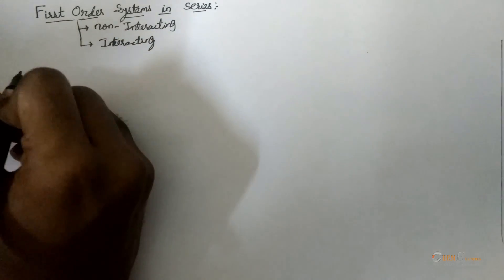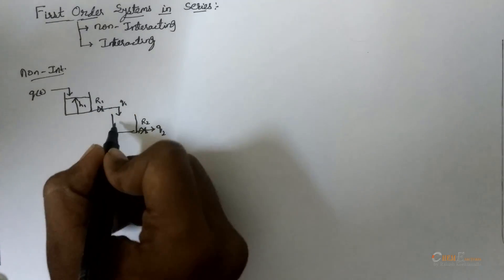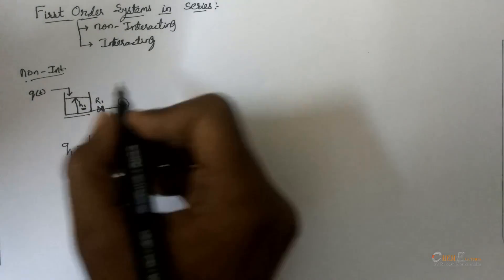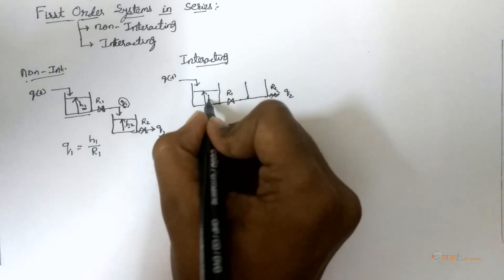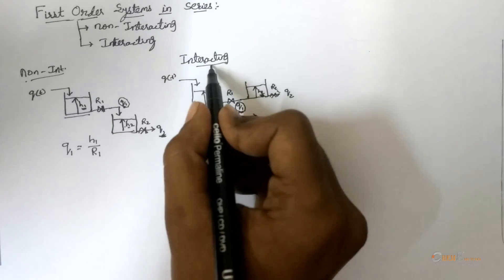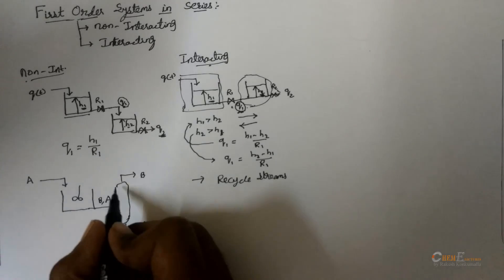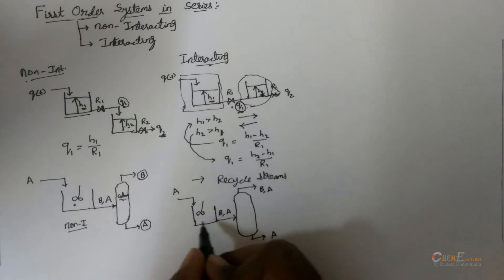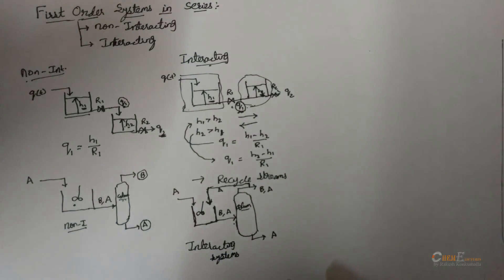First Order Systems in Series-Interacting and Non Interacting system with Examples|by Rakesh AIR35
This video provides the detailed explanation of First Order Systems in Series i.e. Interacting and Non interacting system with Examples
This video provides detailed explanation of Interacting system & derivation of transfer function. Also explains difference between interacting system & non-interacting system